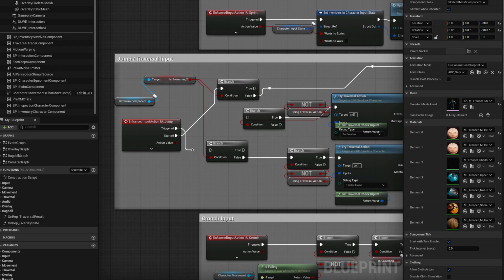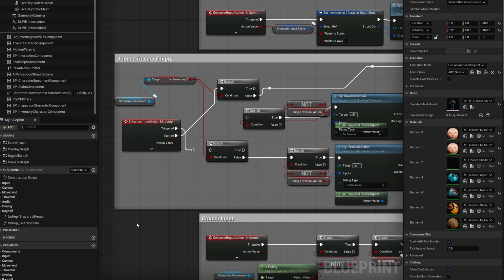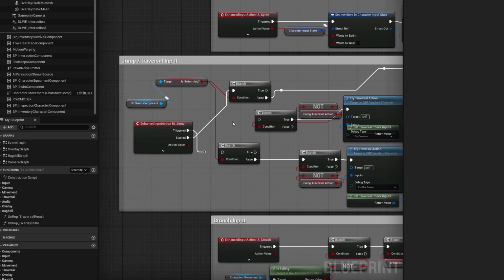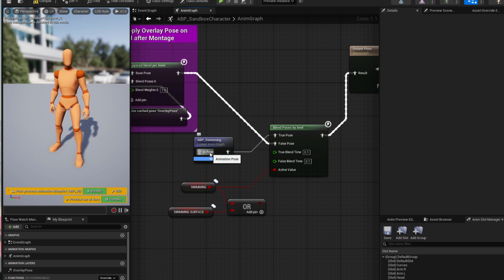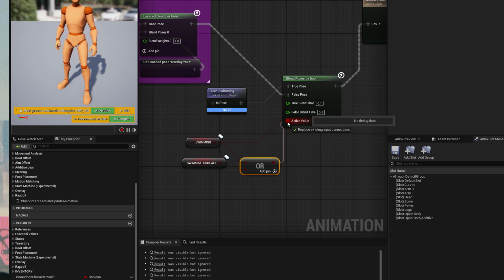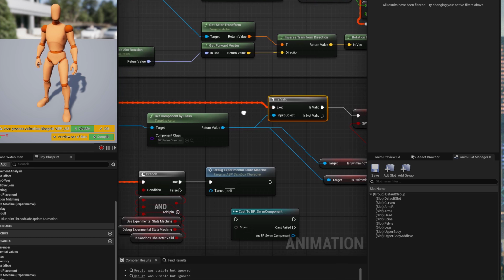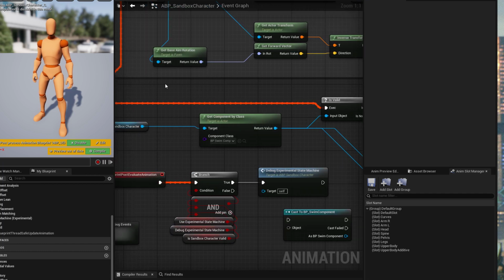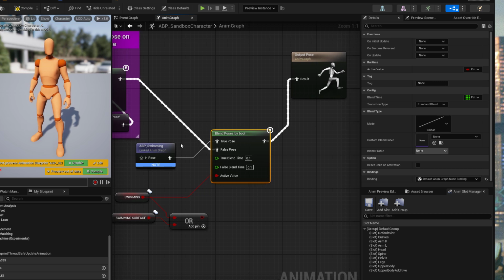GAME DEV EPISODE 003 UE5 GASP SWIMMING DETAILS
If this helps you out, Use the links below to show your support.